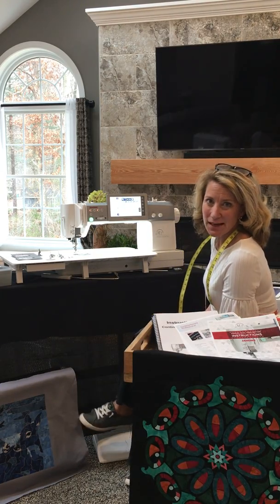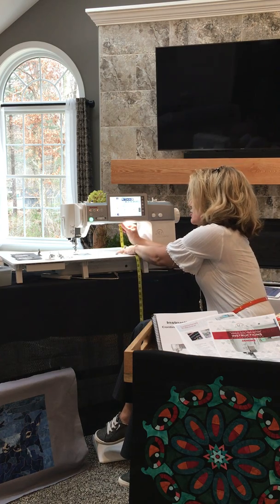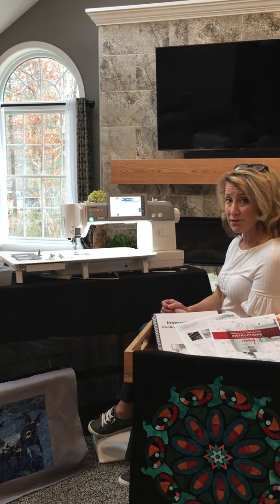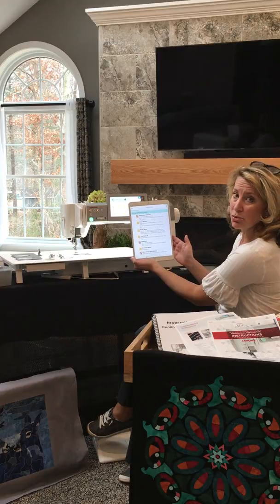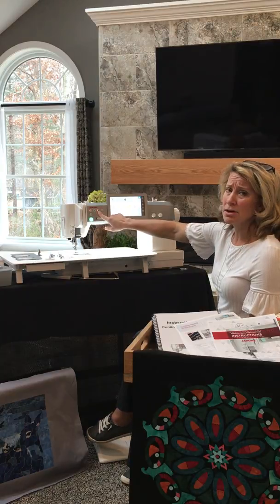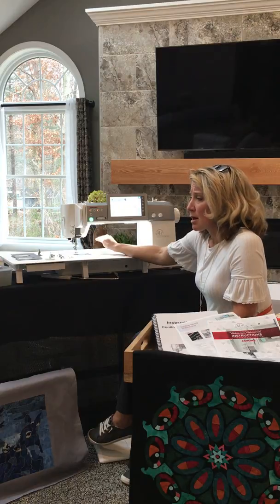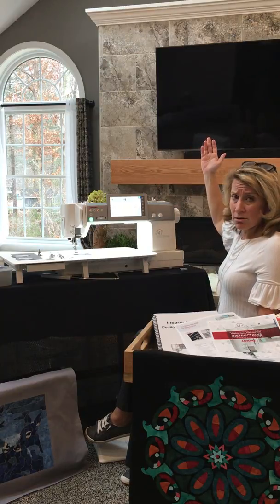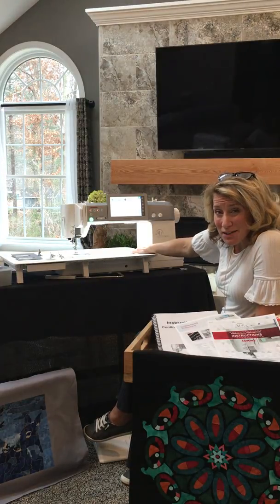Janome Continental M7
Quick Quilting Preview of the Janome Continental M7 Sewing Machine